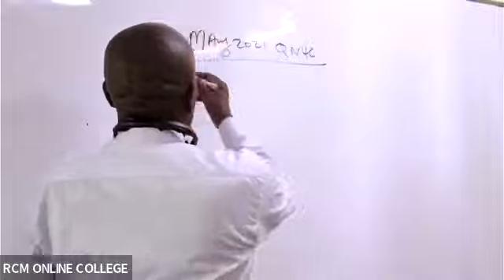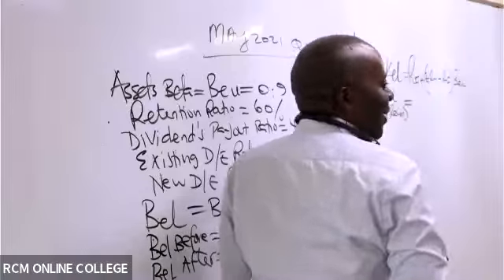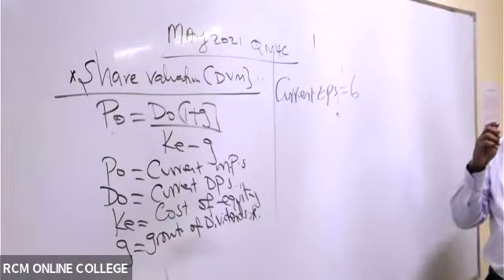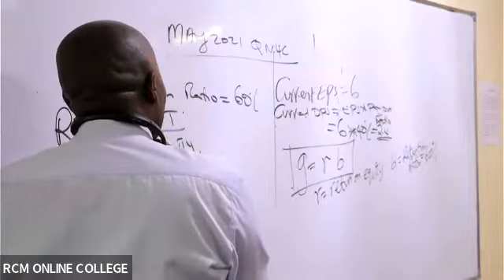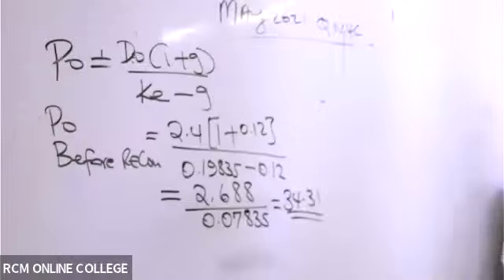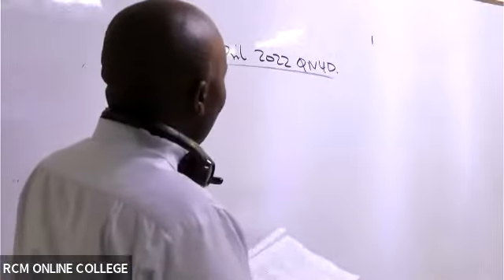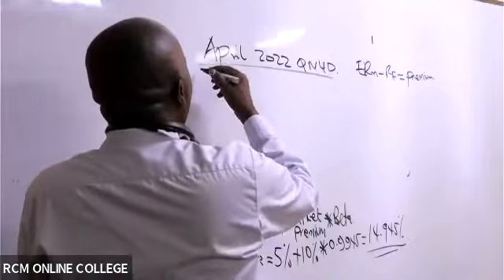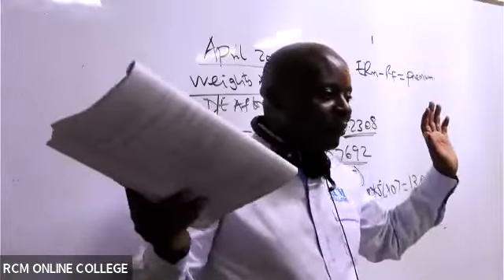AFM-MAY2021 QN.4C-CPA KENYA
✅ Our Classes & Fees
💻 Online Classes – Ksh 4,800 per unit (Study from anywhere)
𝐂𝐨𝐮𝐫𝐬𝐞𝐬 𝐎𝐟𝐟𝐞𝐫𝐞𝐝
✅ CPA✅ CIFA✅ ATD✅ BDA✅ CFFE✅ CPFM
𝐏𝐚𝐲𝐦𝐞𝐧𝐭 𝐃𝐞𝐭𝐚𝐢𝐥𝐬
Paybill: 6242839
A/C No: Unit taking e.g FM,FR
Send payment confirmation to 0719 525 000 / 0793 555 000